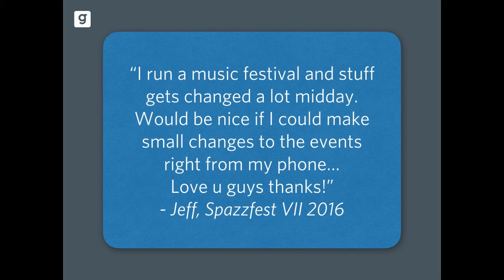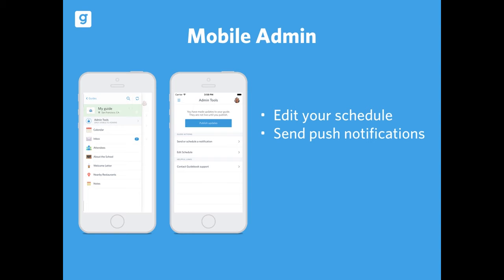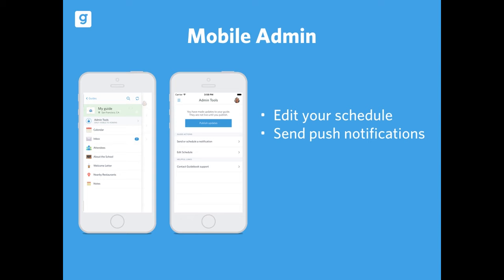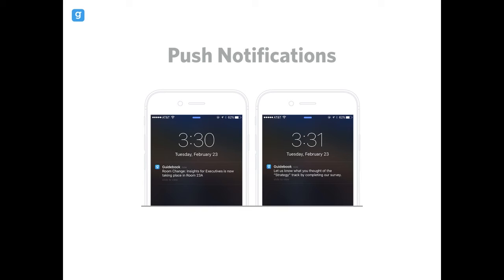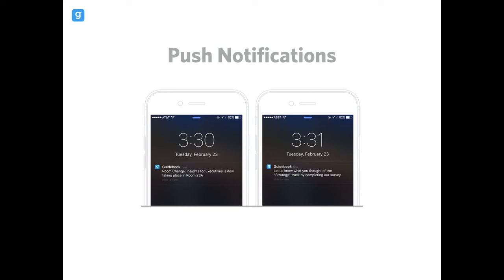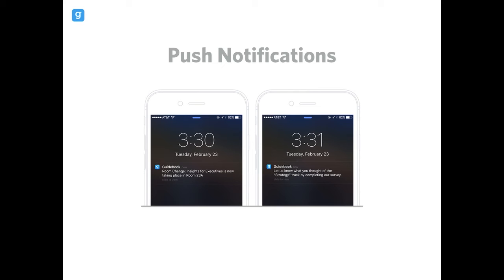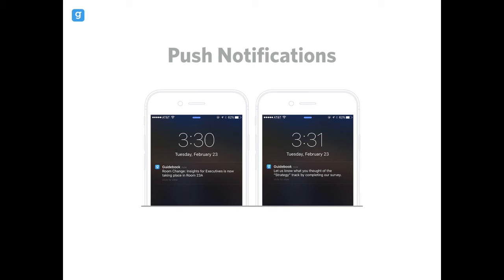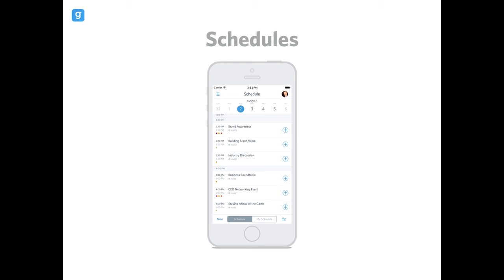Webinar Preview | Editing on the Fly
This preview is from a full-length webinar on how to edit your guidebook app using your mobile device

You'll Learn:

How you can update your Guidebook guides on the go using Mobile Admin

How to take better advantage of Schedules and Push Messages in your apps

Why it’s important to free yourself from a computer during your event